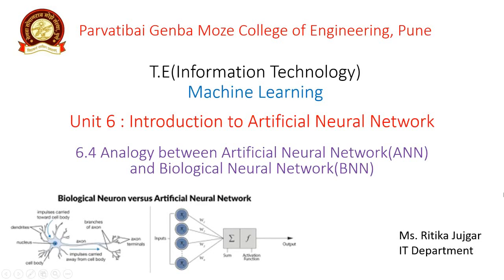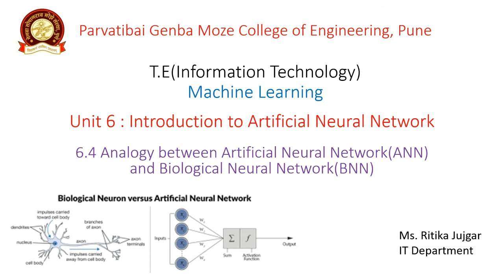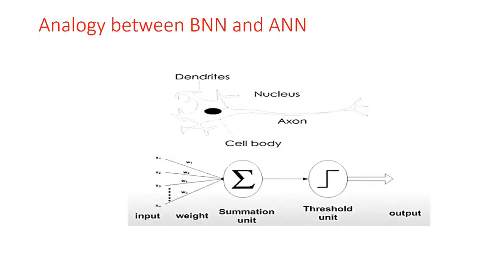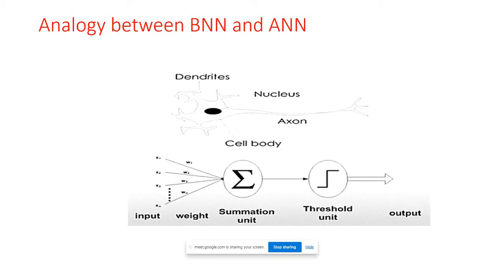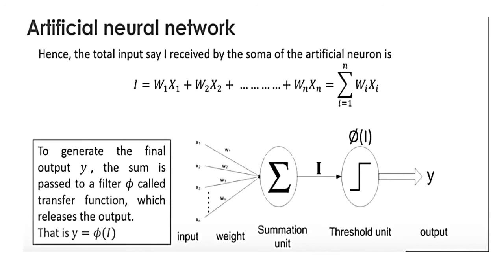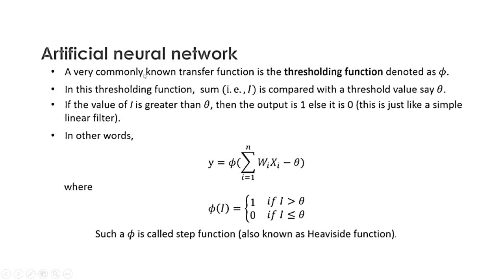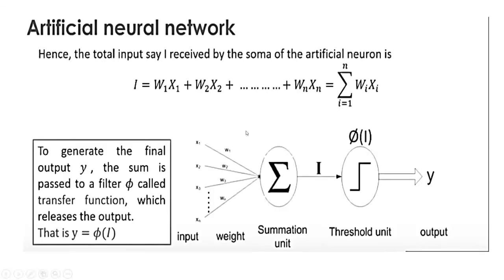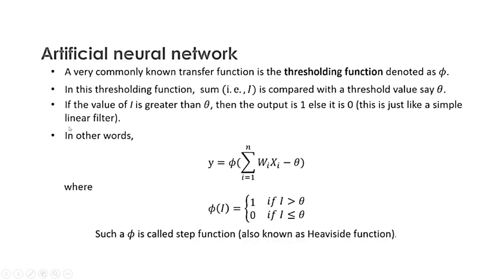6.4 Analogy between Artificial & Biological Neural | ANN Transformation Function | Machine Learning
Video Content Details :
1.Analogy between BNN and ANN
2.ANN Transformation Function
3.Types of Transformation Function
4.Advantages of ANN
5.Advantages of Neural Networks